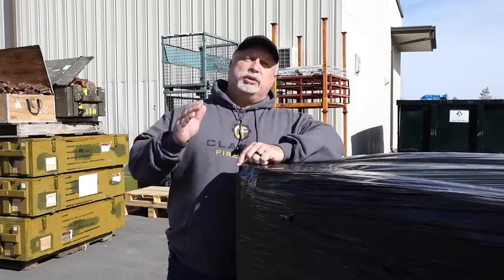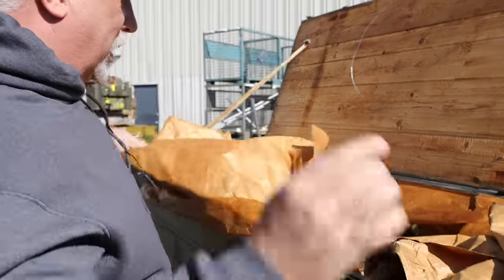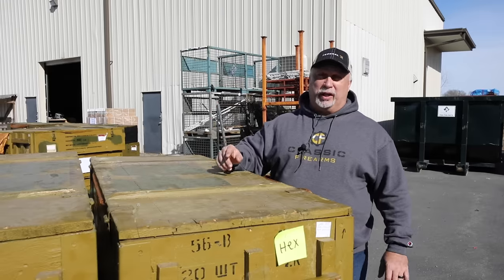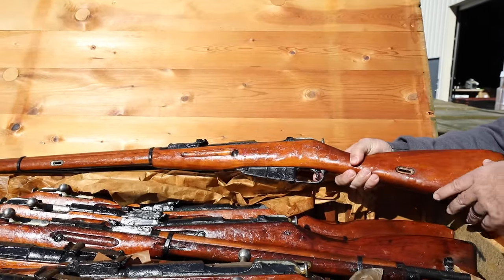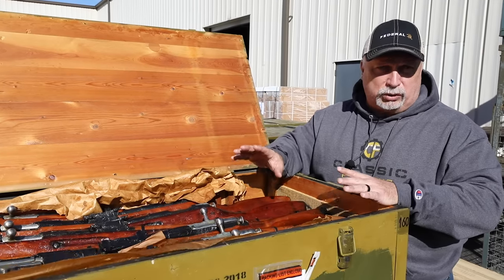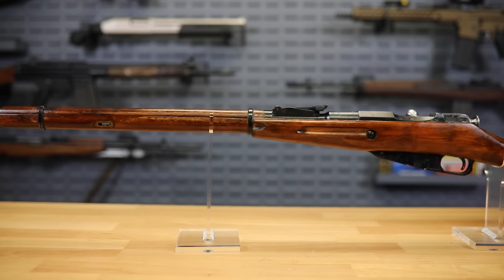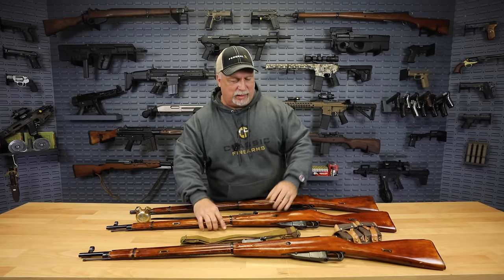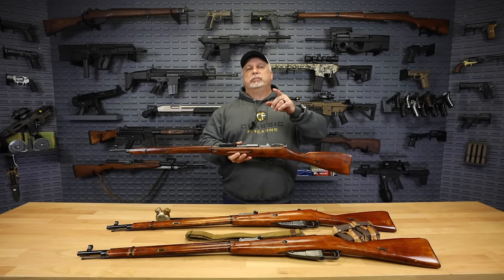What's In The Crates? Beautiful M91/30 Tulas Buried In Cosmoline